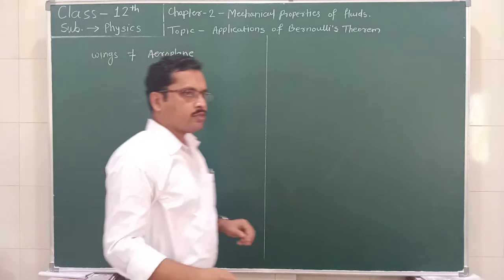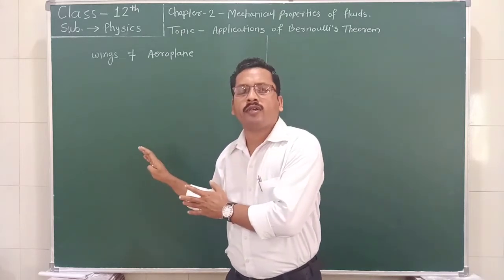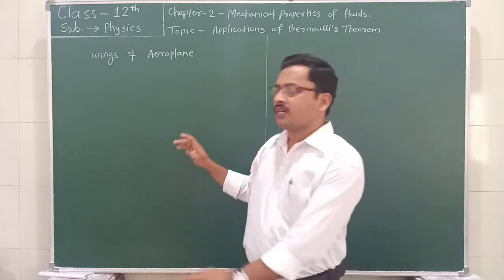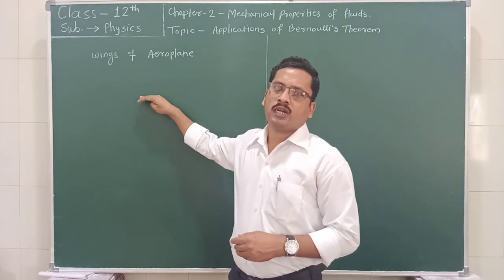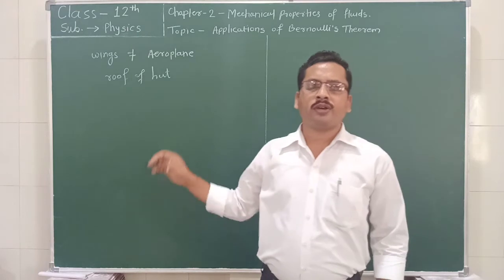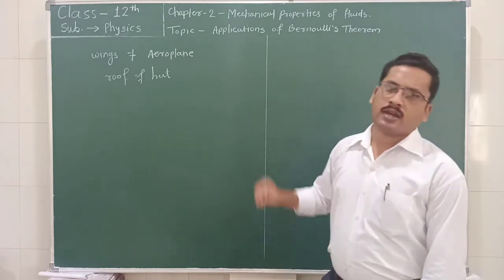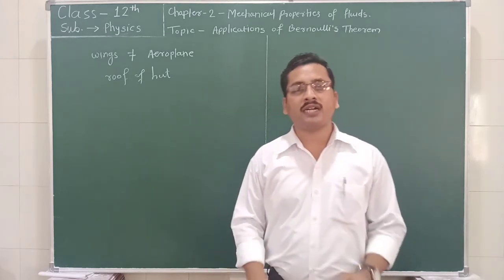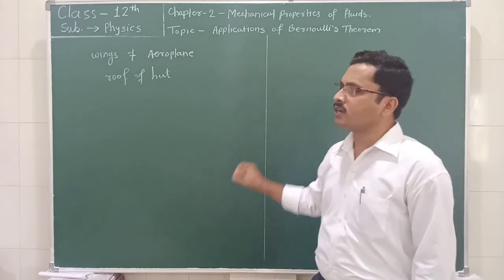12th Physics Application of Bernoullis theorem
LECTURE BY MAWALE SIR